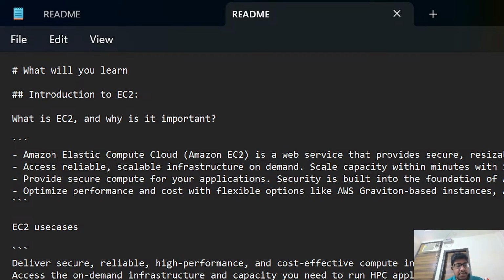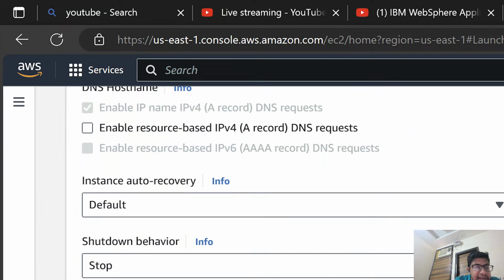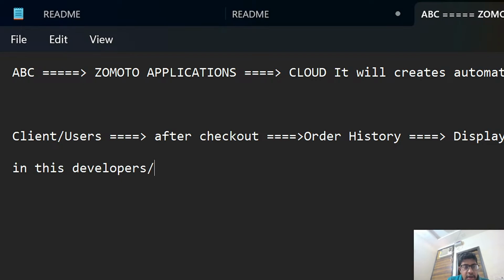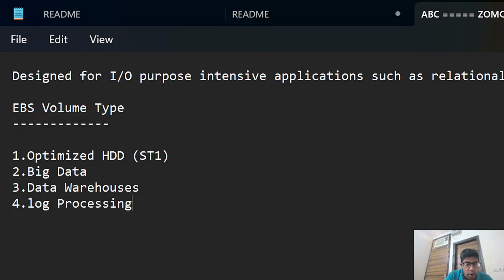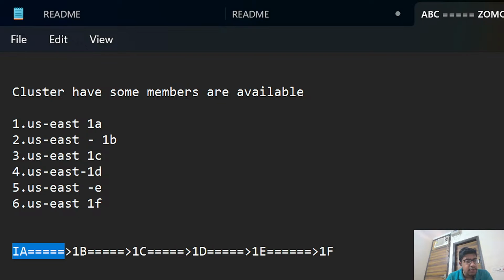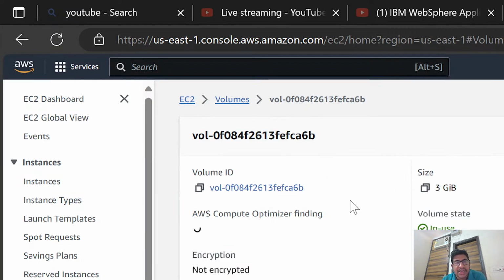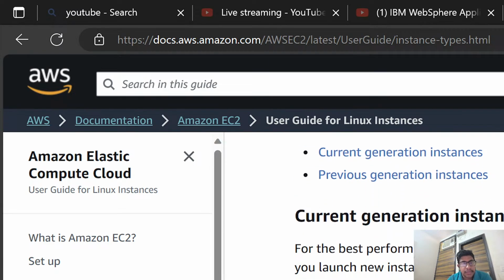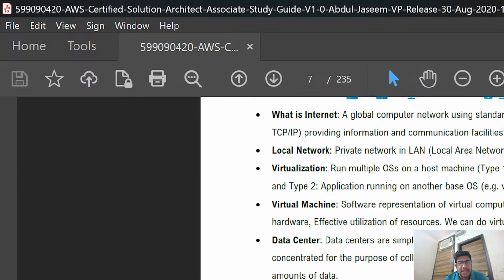EC2 Instances Types and Volumes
Class Describes EC2 Instances Types and Volumes